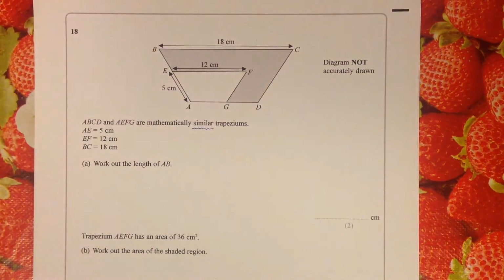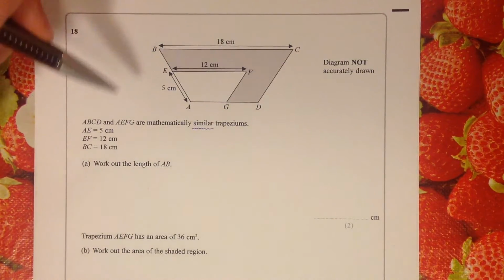Q18 Nov 2014 non-calc CONGRUENCE & SIMILARITY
A video looking at the relationship of area of similar shapes